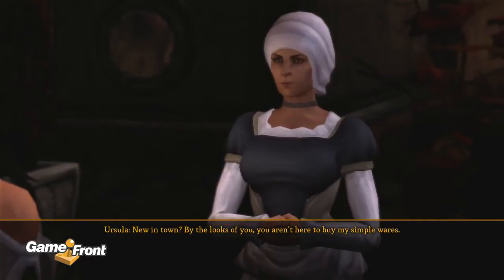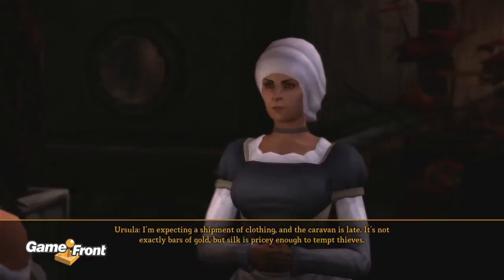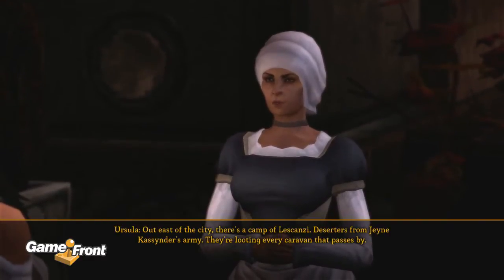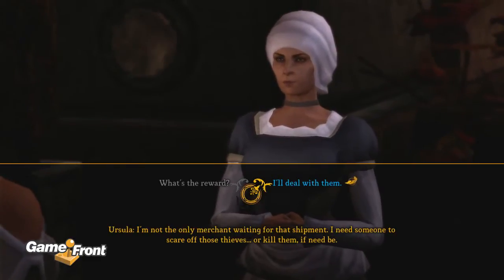Dungeon Siege 3 Walkthrough - Stonebridge - The Grand Chapterhouse - Side Quest - Supply Lines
Main Quest: The Grand Chapterhouse
Side Quest: Supply Lines

For a full written walkthrough of Dungeon Siege 3, check out